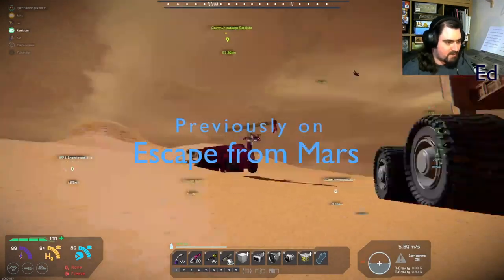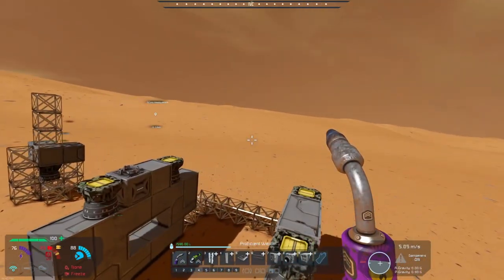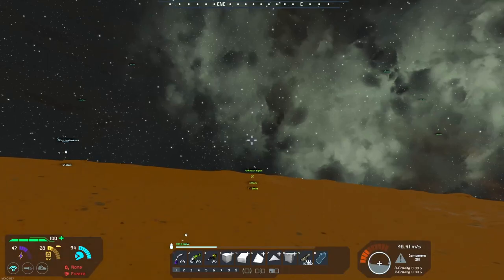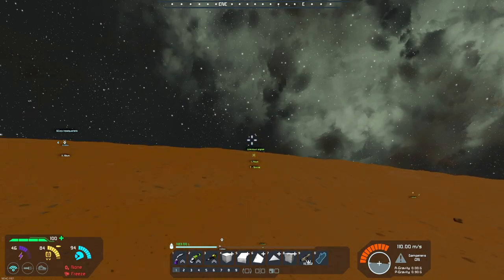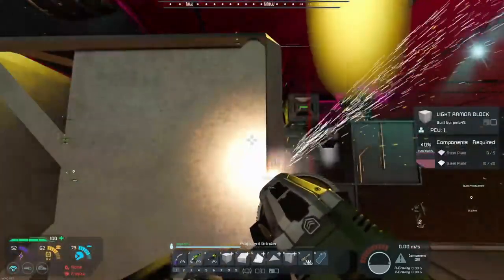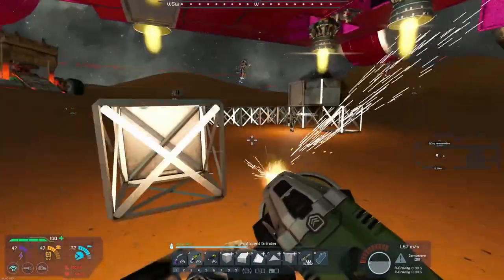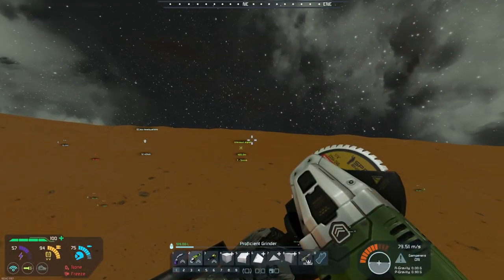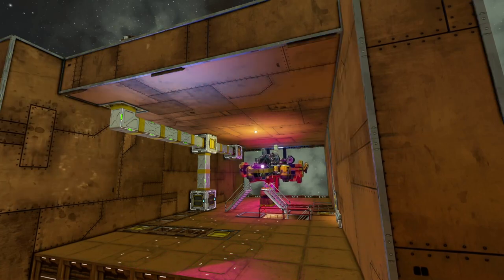Last chance to destroy some thrusters - Escape from Mars #40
This week the mighty Dook Dook spaceship lifts itself onto the thruster sled, completing the removal of the thrusters from the MRE Experiment Site. After this there's no more chances to accidentally break any thrusters! There's also just a little more ice mining to do...

This is seven-player co-op multiplayer Space Engineers campaign gameplay, originally broadcast on Twitch but edited for maximum fun.

Download the Escape from Mars scenario by Wicorel and Duckroll, on the Steam Workshop